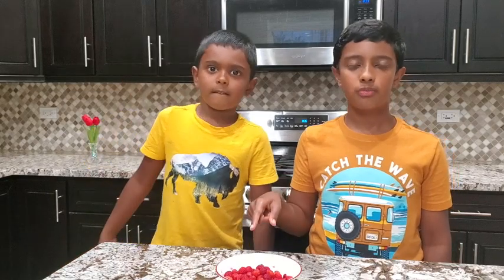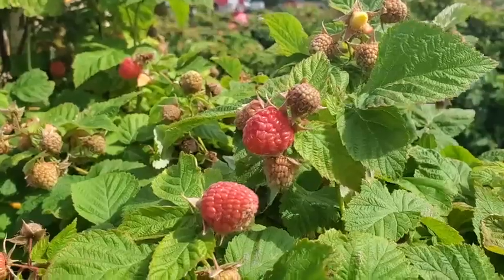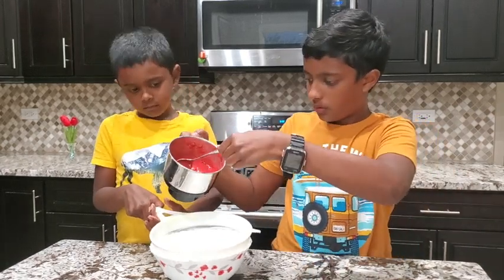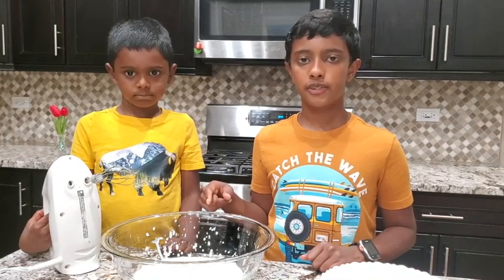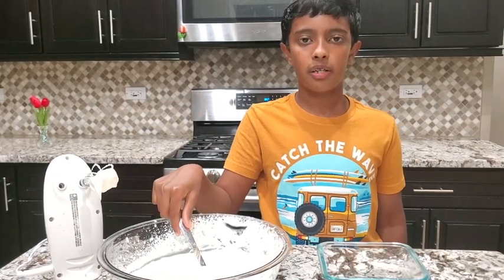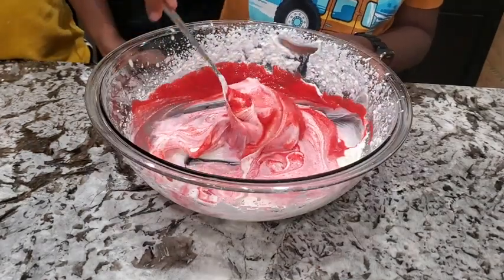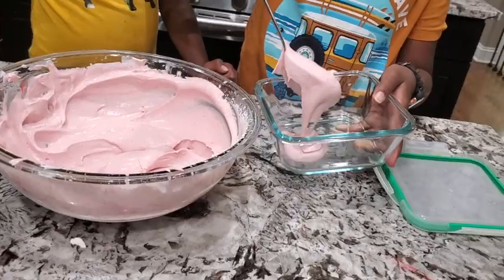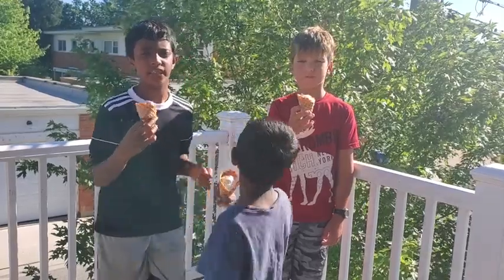VANILLA and RASPBERRY Ice cream | Easy Home made ice cream WITHOUT Ice cream maker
Try these delicious ice creams that can be prepared in under ten minutes and without a ice cream maker.
You can enjoy Vanilla ice cream as is or  add your favorite fruit and make different variations as you wish.

The whipping cream used in the video, you can find it in milk section in walmart

Sweetened Condensed milk is found in sugar section in walmart